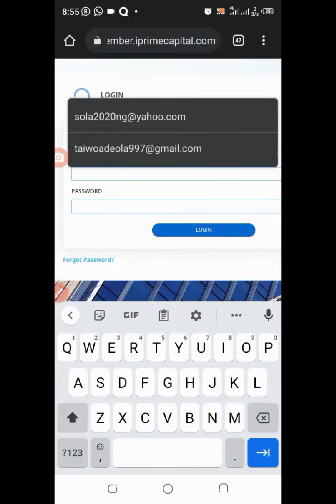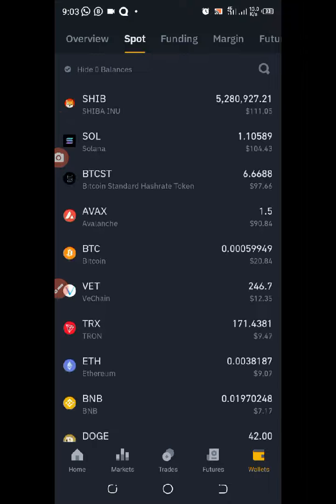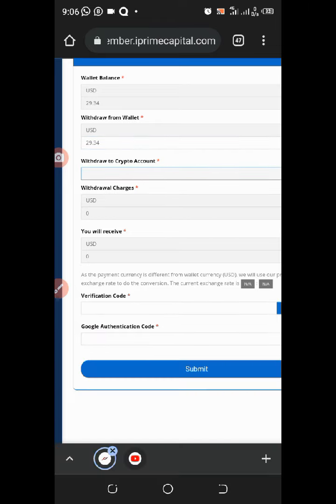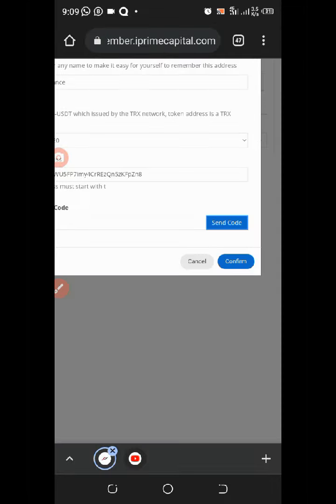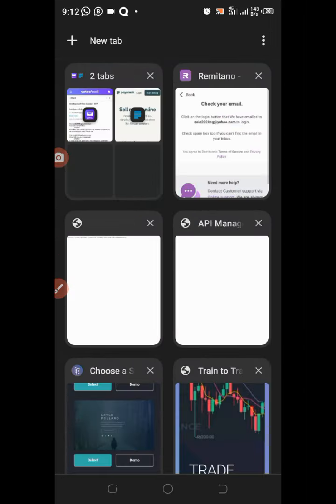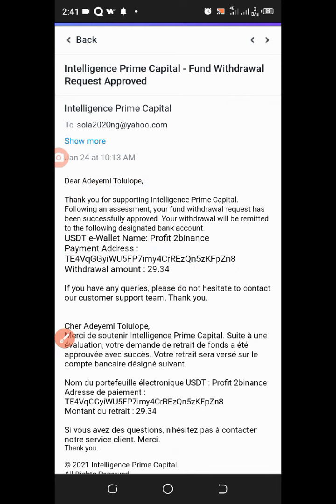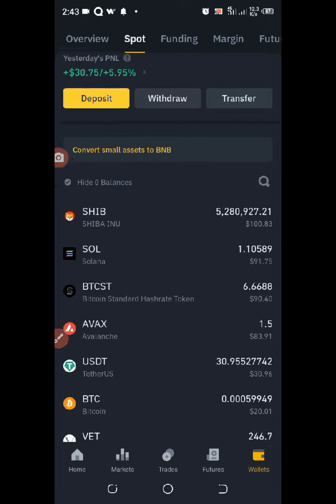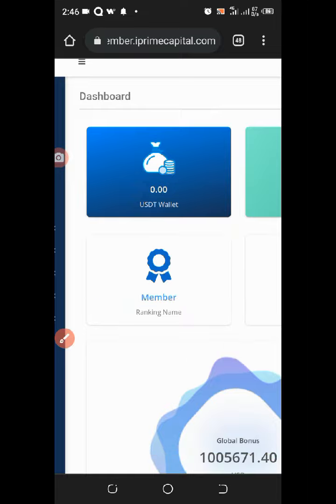HOW TO CASH OUT WEEKLY PROFIT IN INTELLIGENCE PRIME CAPITAL ROBOT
In this video, I Explained Detail how to set up your IPC account and also how to fund the account.